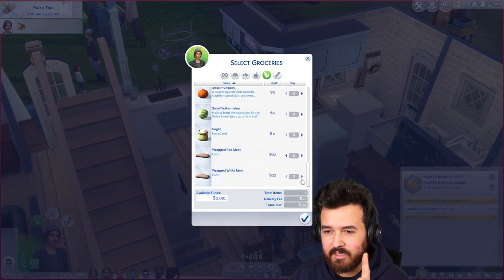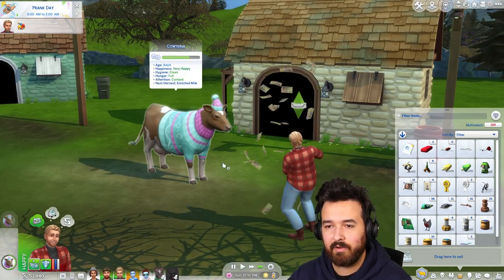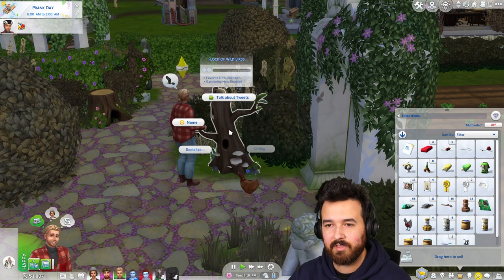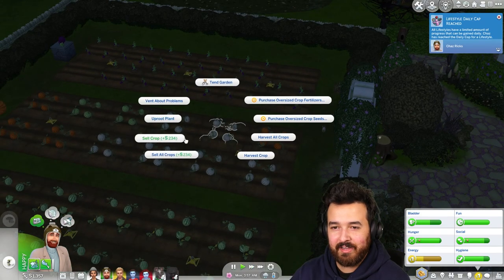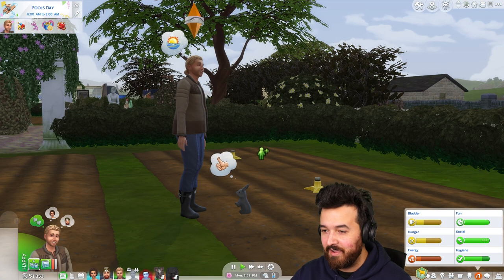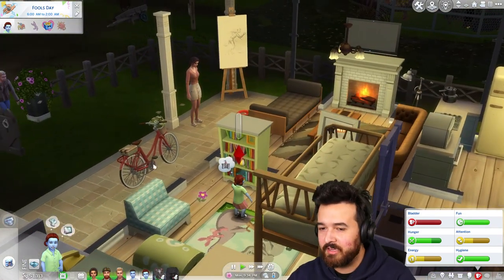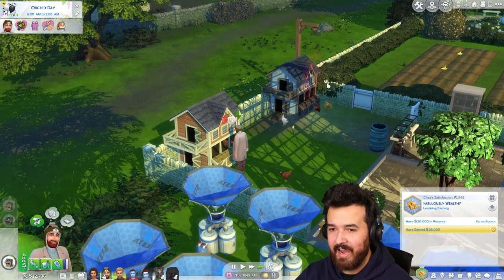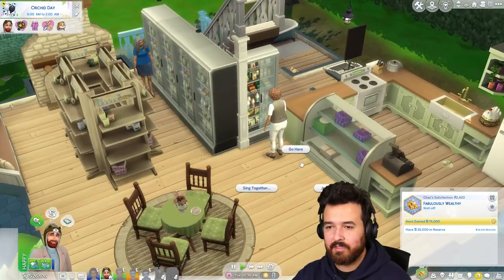I think my Sims are broken! The Sims 4 Cottage Living (Part 36)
All my Sims just do whatever they want now, I have no control lol